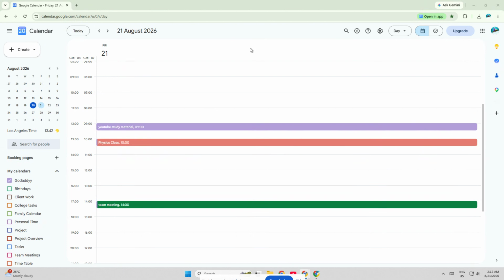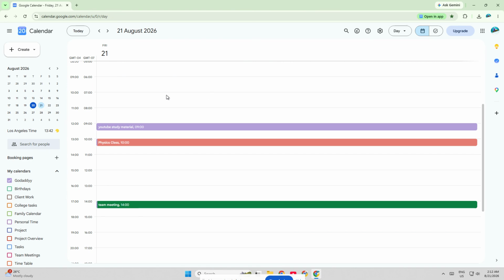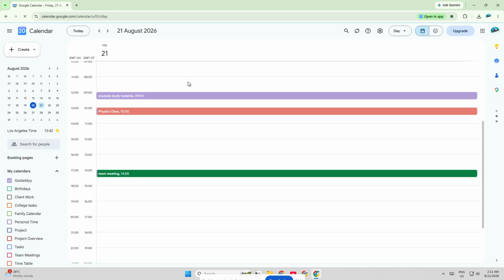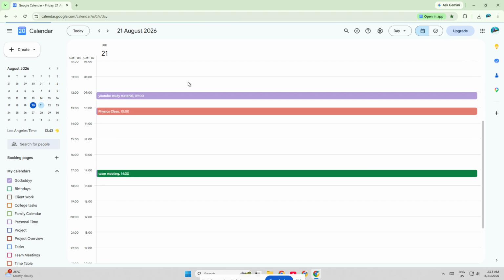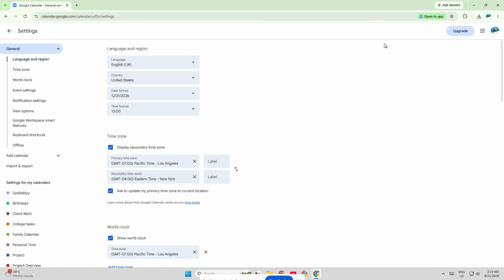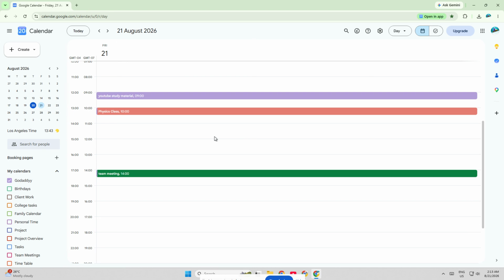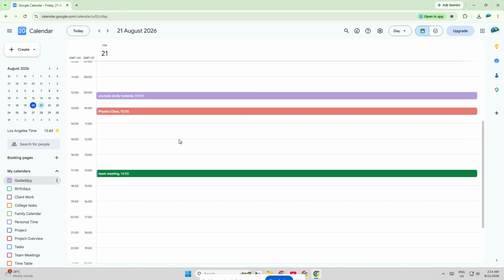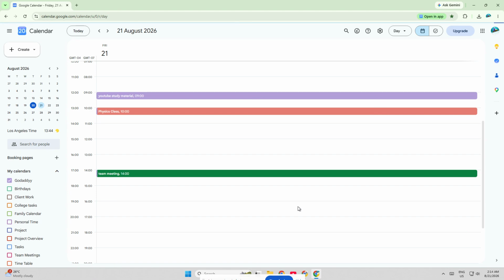Fix Google Calendar Keeps Saying Sync Error (Easy Guide)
Learn how to fix Google Calendar keeps saying sync error with simple step-by-step troubleshooting. This guide covers connection checks, refreshing Calendar, time zone settings, sync visibility, and clearing cache and cookies to get everything working again.

🕚Timestamps:
0:00 Intro
0:27 Check Your Internet Connection
0:54 Refresh Google Calendar
1:18 Check Your Google Calendar Time Zone
1:53 Check Calendar Sync
2:20 Clear Cache And Cookies
2:57 Recap And Outro

✍️What You'll Learn In This Video:
• How To Check Your Internet Connection For Google Calendar Sync Errors
• How To Refresh Google Calendar To Fix Temporary Glitches
• How To Change Google Calendar Time Zone Settings
• How To Check Calendar Sync Under My Calendars And Other Calendars
• How To Clear Cache And Cookies To Fix Google Calendar Issues

💡Pro Tips:
• Keep your browser updated for the best Google Calendar performance
• Make sure you are signed into the correct Google account
• Try opening Calendar in an incognito window if the error continues
• If you use multiple devices, check sync settings on each one